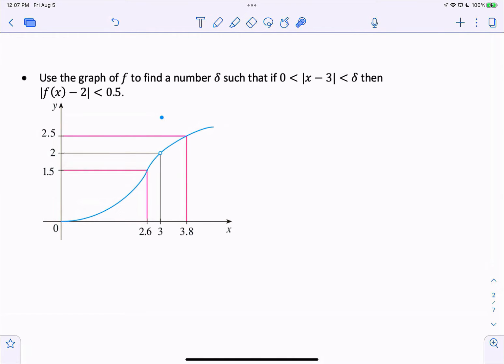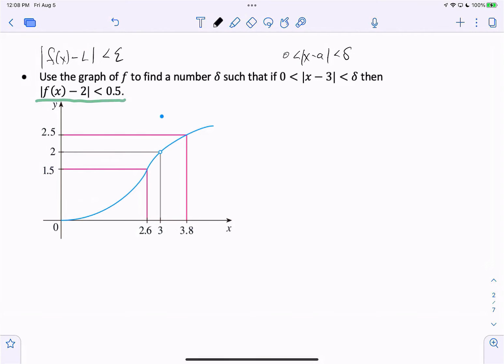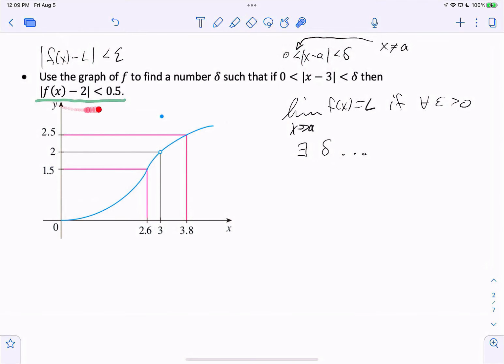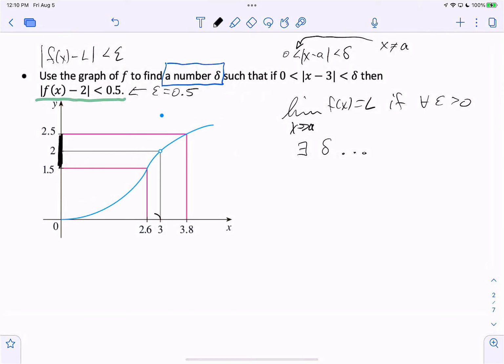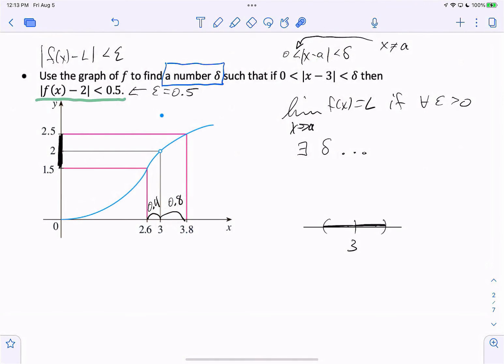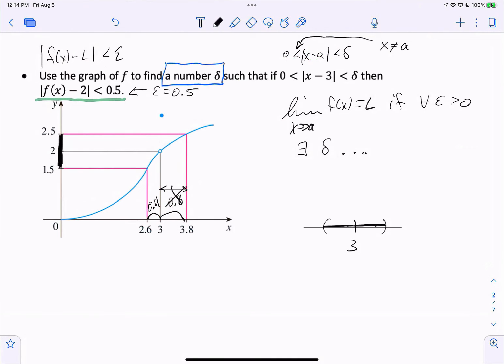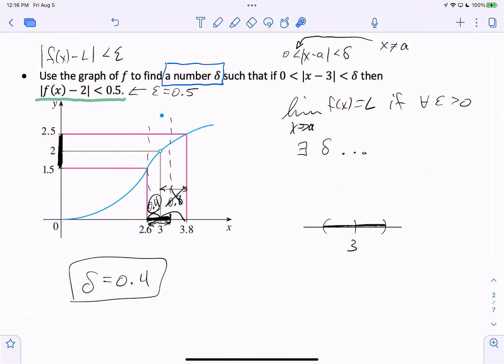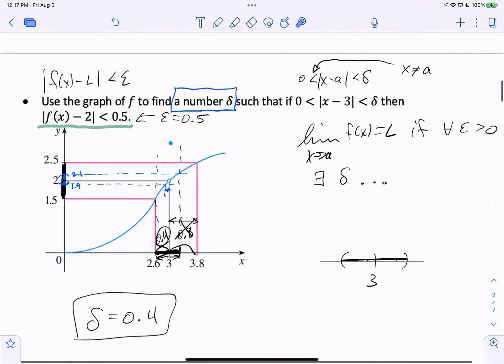Finding Delta from a Graph | Calculus 1 (1.7b)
Using a function's graph to find a delta value corresponding to a given epsilon.